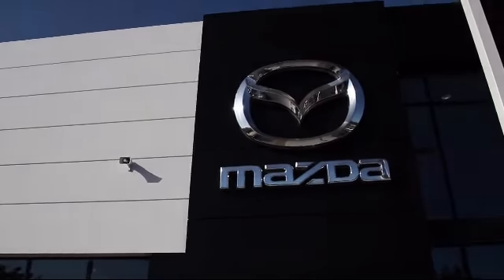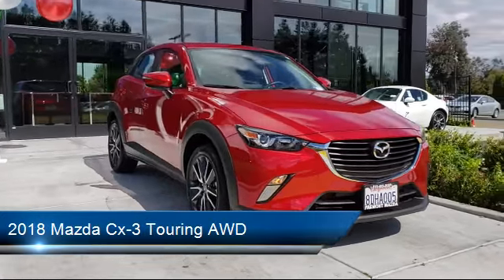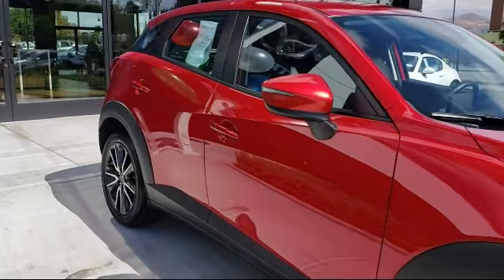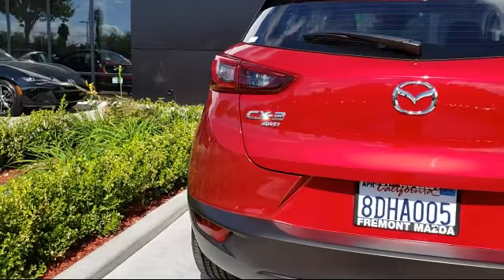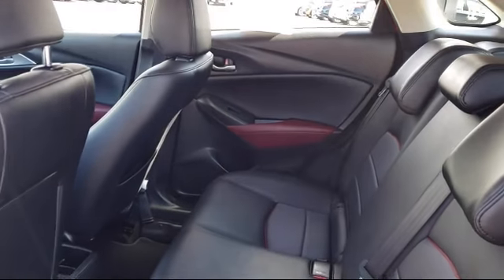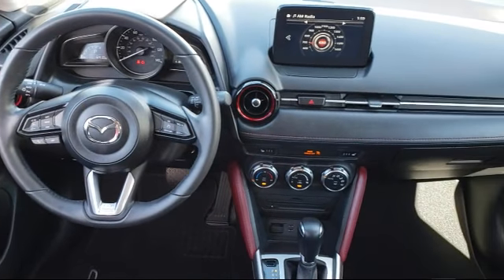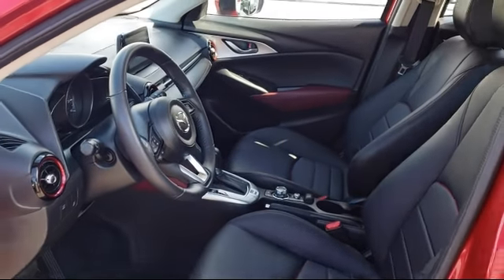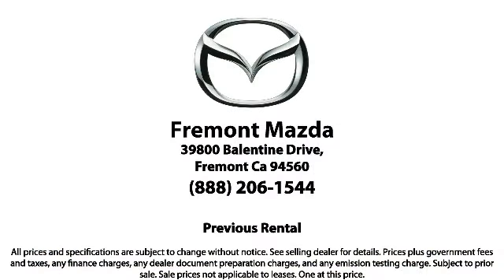2018 Mazda Cx-3 Touring AWD San Jose Palo Alto Hayward San Mateo Fremont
2018 Mazda Cx-3 Touring AWD Stock Number: 18M14017R Vin:JM1DKFC73J0305176 Previous Rental.

Fremont Mazda
39800 Balentine Drive